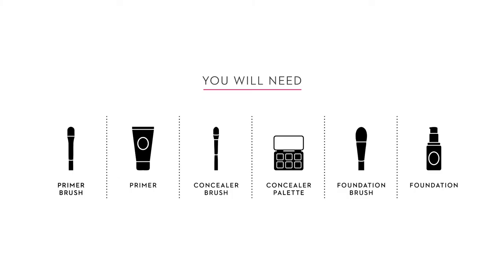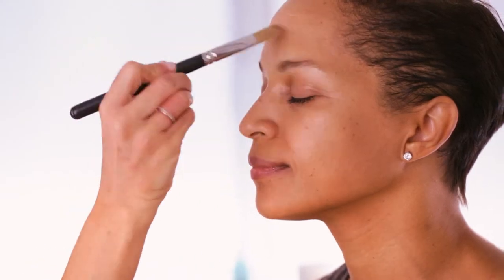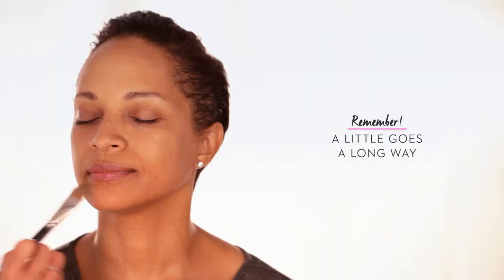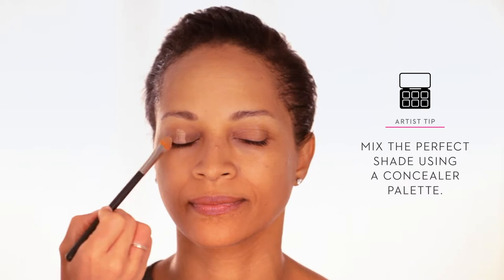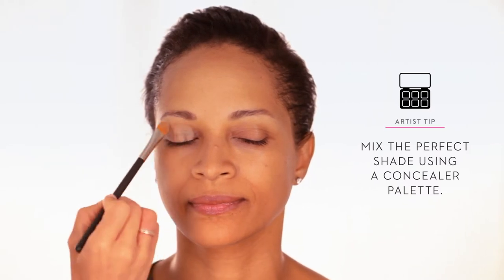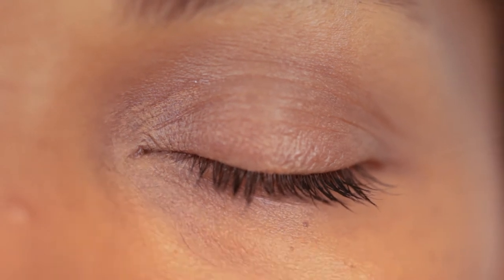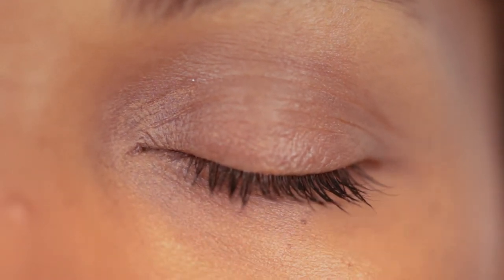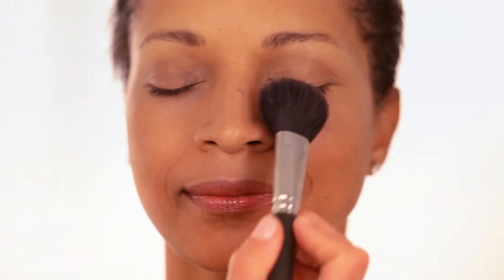Beauty minute: How to get a flawless face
Apply foundation like a pro with these quick and easy tips from makeup artist Michelle Rosen.